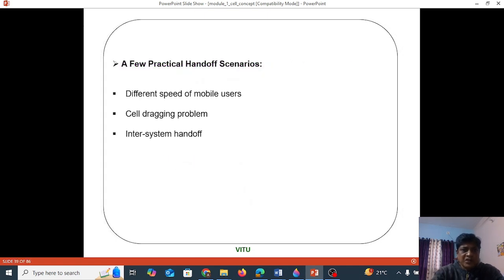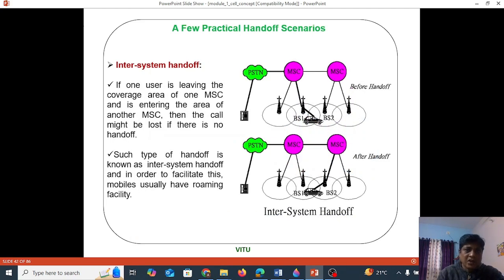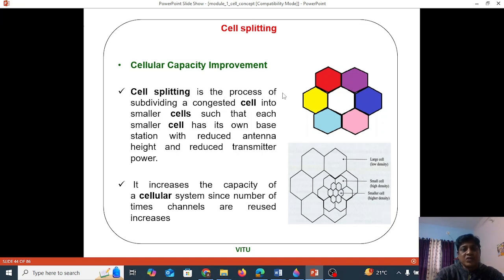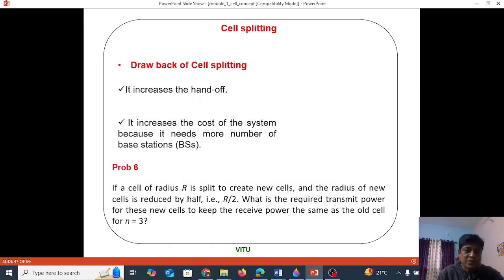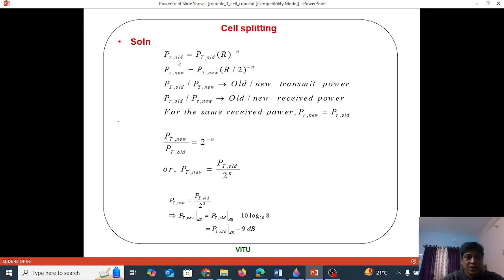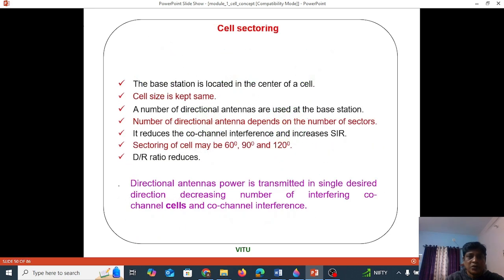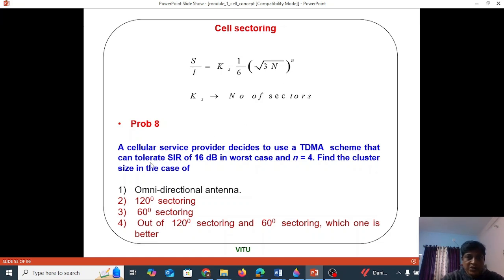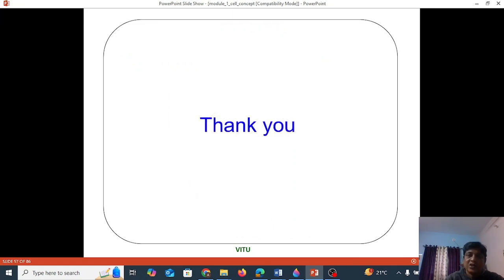Lec 5 Cell Splitting Sectoring and Microcell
Cell splitting, cell sectoring and microcell zoning concept to improve the cellular system